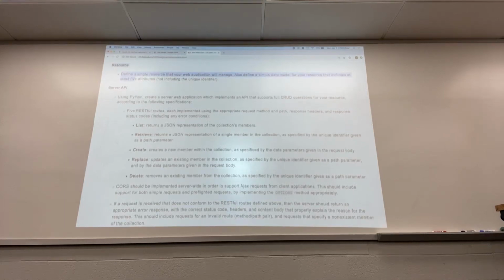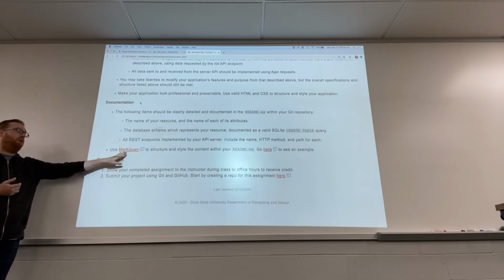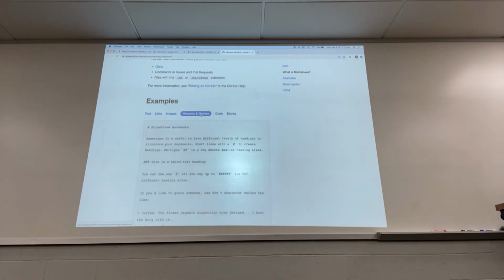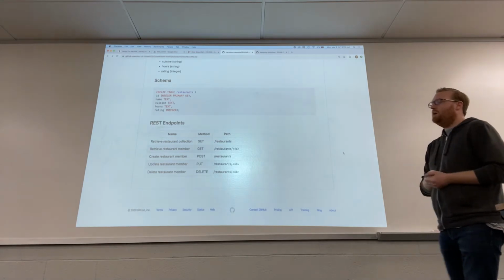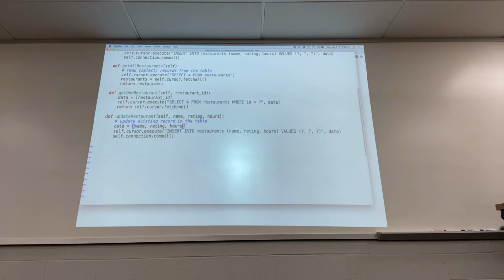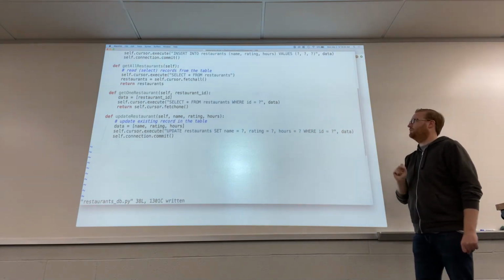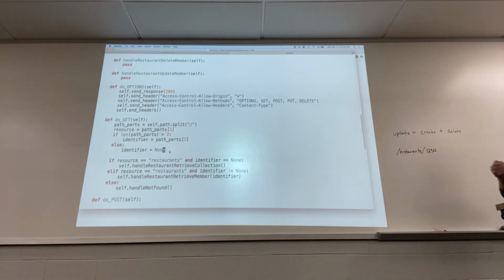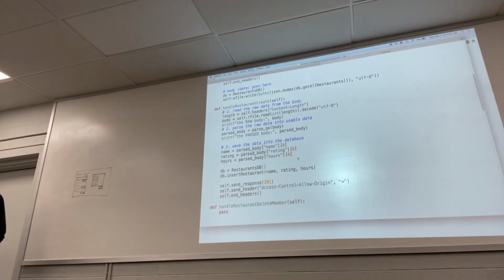CS3200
Final Database Integration